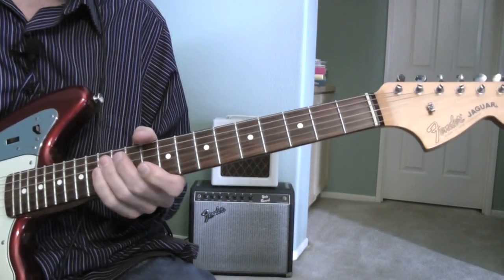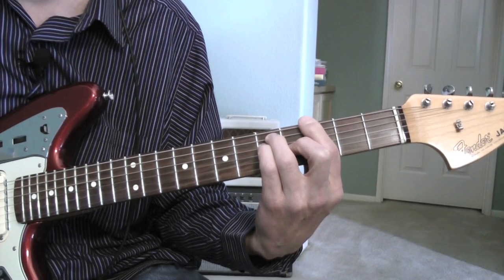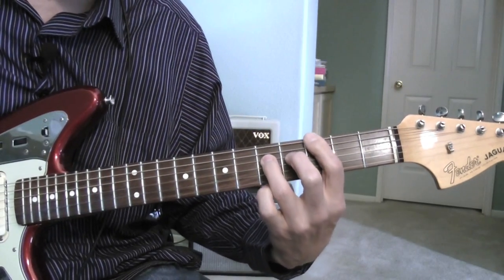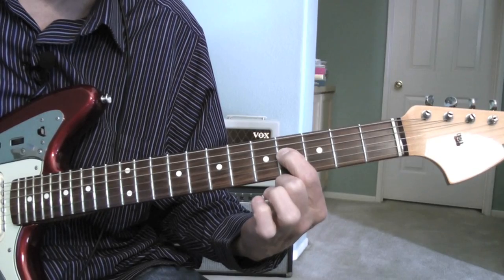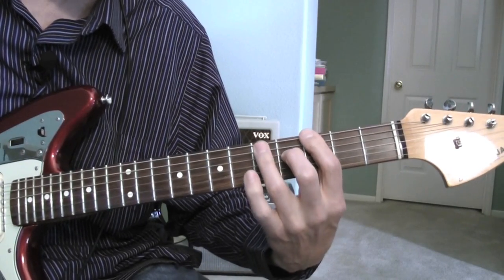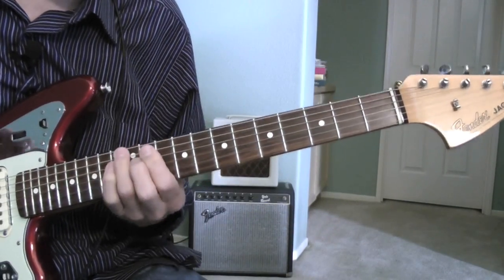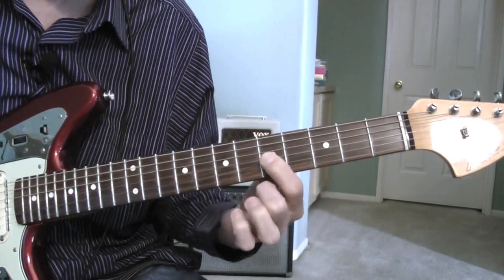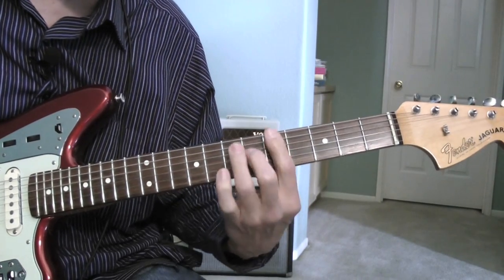Roy Head - Treat Her Right - Guitar Lesson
Guitar lesson on the song "Treat Her Right" by Roy Head and The Traits. This tutorial covers the main riff which is played throughout the whole song. This song is was a hit in 1965.